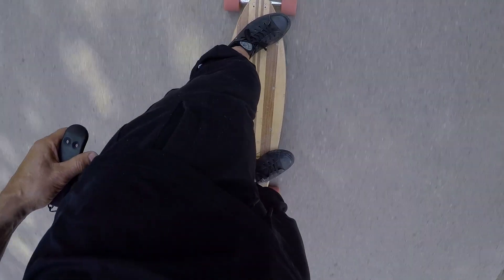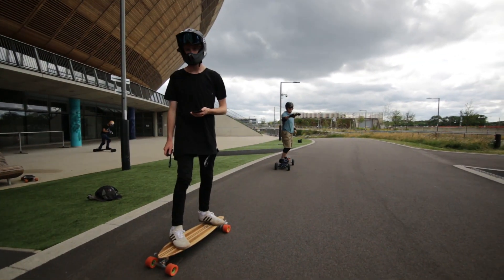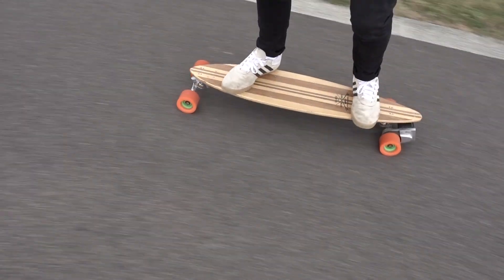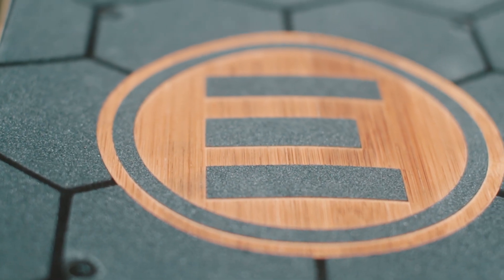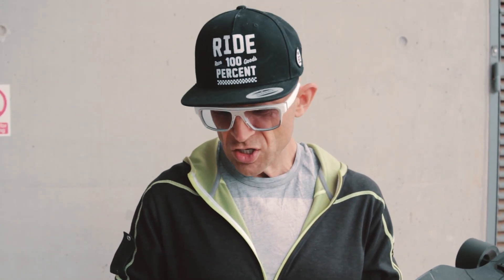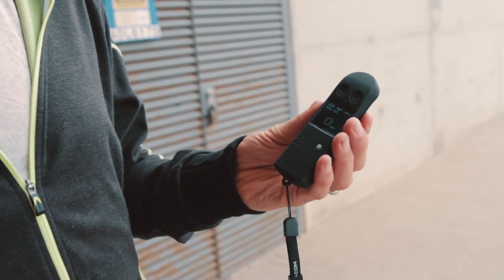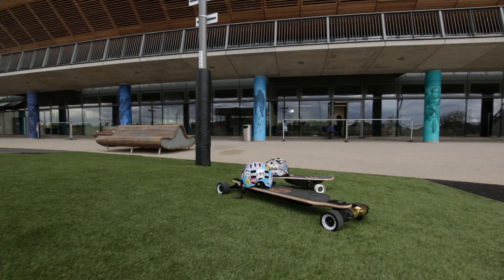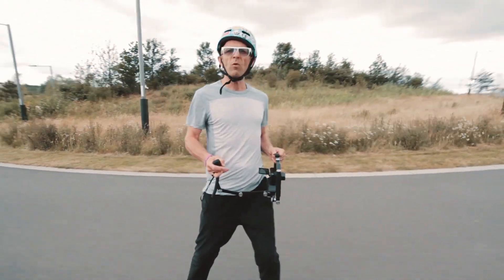ELECTRIC SKATEBOARD | Evolve Bamboo GTX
Is Evolve's GTX one of 2017's BEST electric skateboards? It's ROCKET SHIP quick and super smooth - and all that GOLD!!

► GEAR:
GoPro Hero 4+. Canon 7D MkII. Sony RX100V. LOKI One Camera Rig. Removu S1

► BIG UP
for sorting such a cool filming venue and of course a GTX to ride!